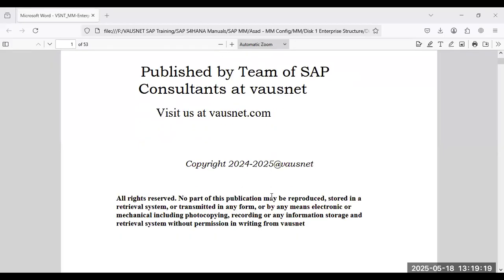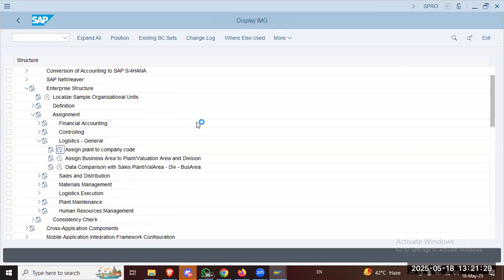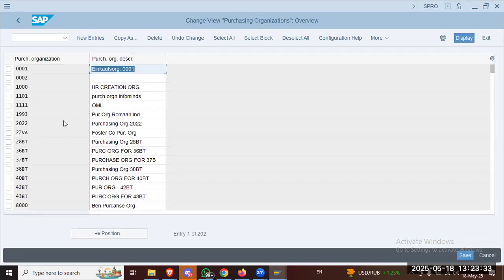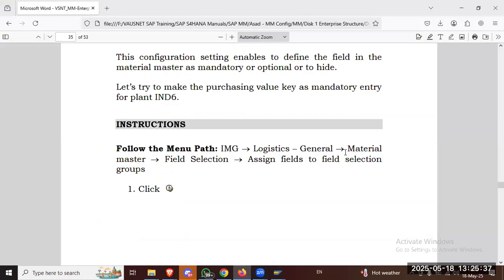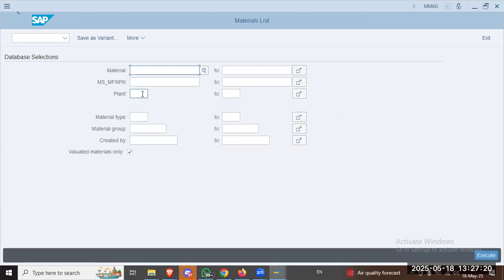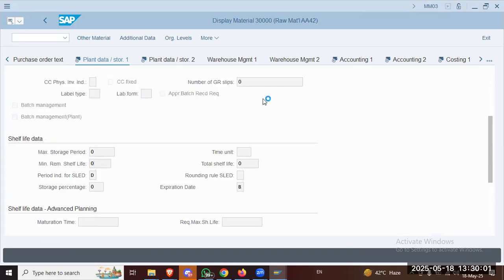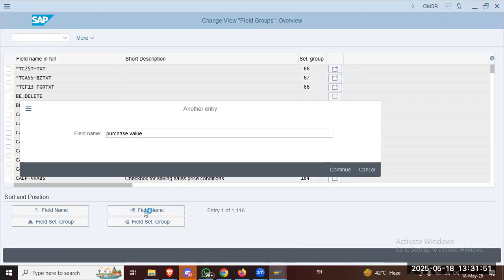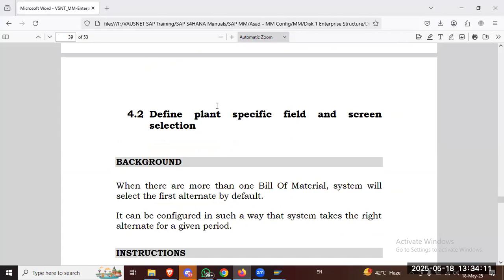SAP MM Tutorial: Material Master Creation, Field Selection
Welcome to this in-depth SAP MM tutorial by VAUSNET – your trusted partner in ERP solutions and professional training. In this video, we dive deep into:

✅ How to create a Material Master in SAP MM
✅ Field Selection Configuration during Material Creation
✅ Assigning Plants to Purchase Organizations

Whether you're a beginner in SAP Materials Management or revisiting core concepts, this tutorial will give you hands-on insights and real-world configuration examples.

🎯 What You'll Learn:
Step-by-step SAP MM material master creation

Understanding and configuring field selection groups

How to correctly assign plants to purchasing orgs

Importance of organizational structures in SAP

🔎 About VAUSNET:
VAUSNET is a leading ERP, digital marketing, and lead generation company, successfully operating for the past 3 years. We specialize in: